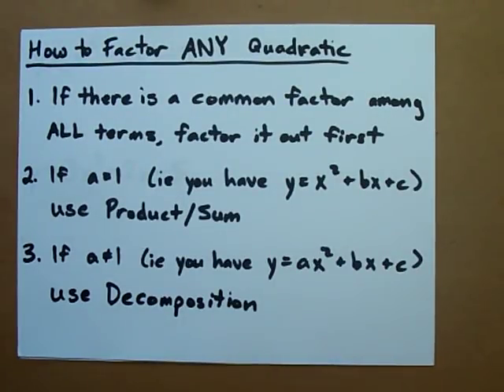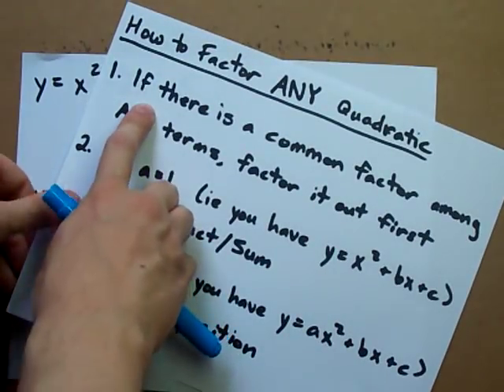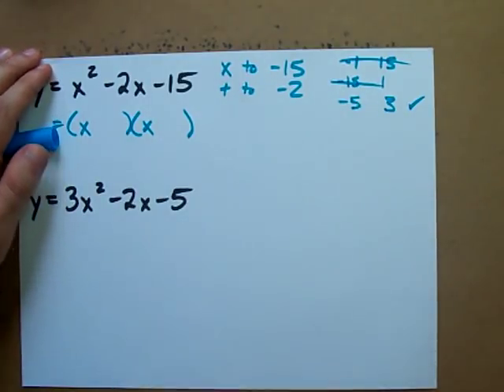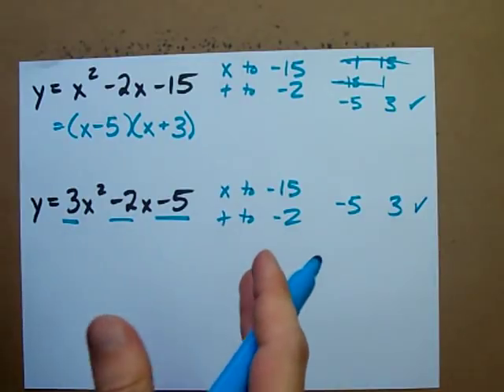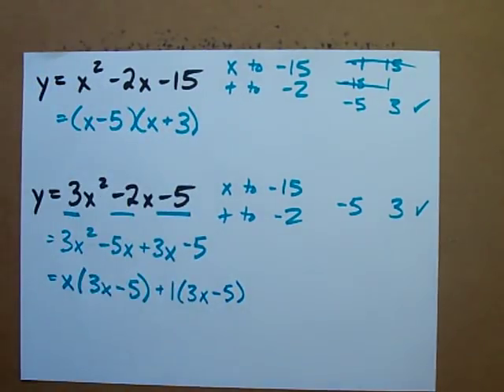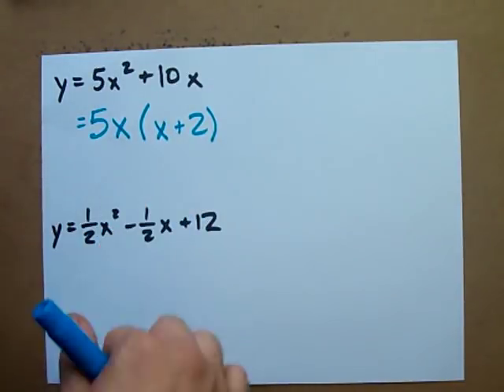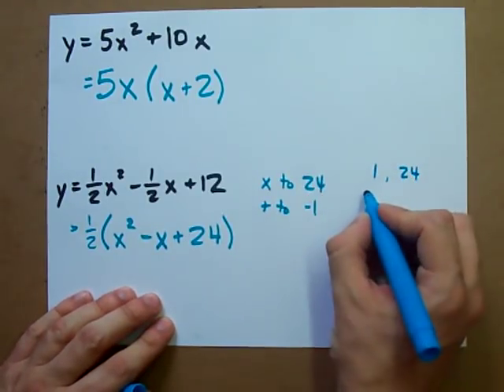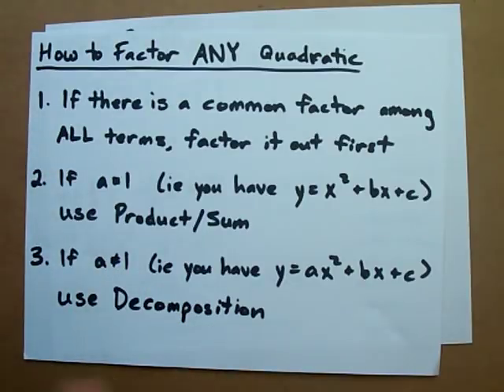How to Factor any Quadratic Equation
How to factor anything with x squared in it.